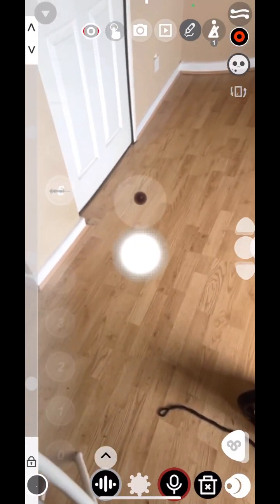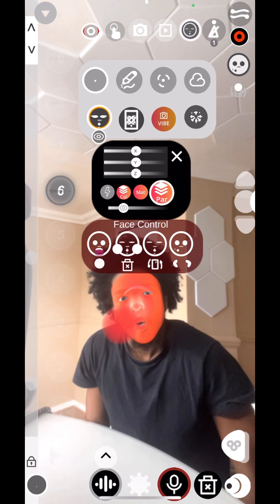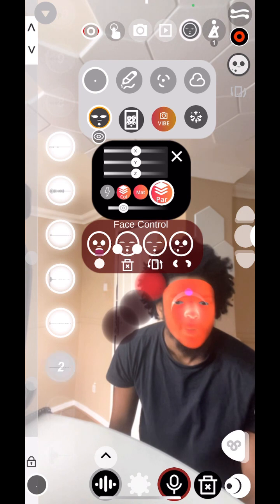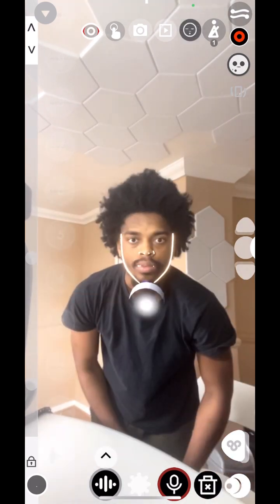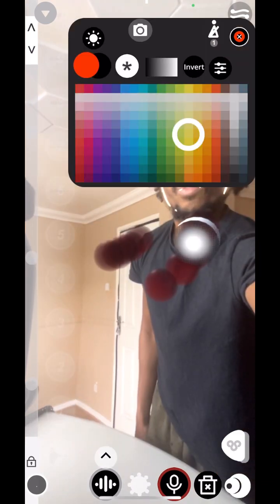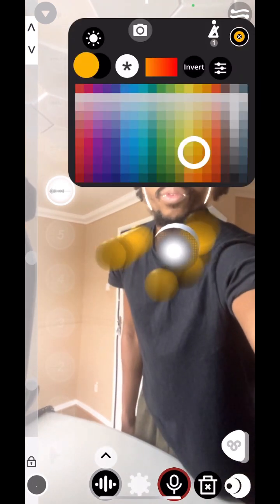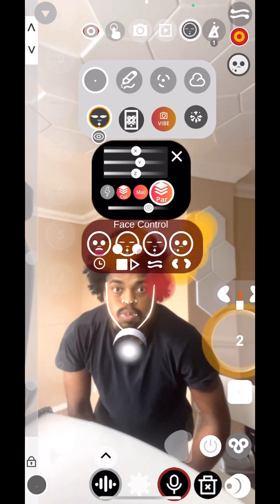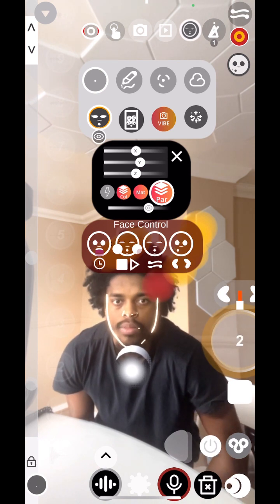MAKE MUSIC WITH YOUR FACE 🤯BOCLAA TUTORIAL